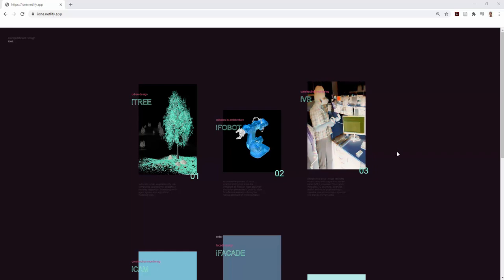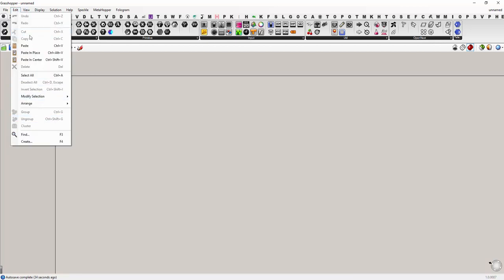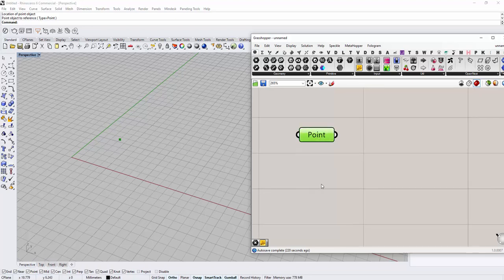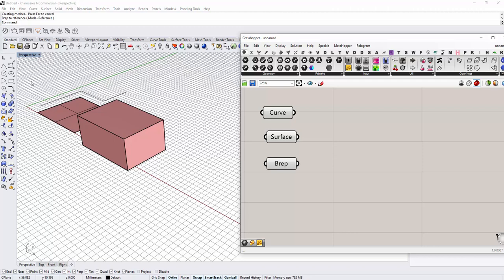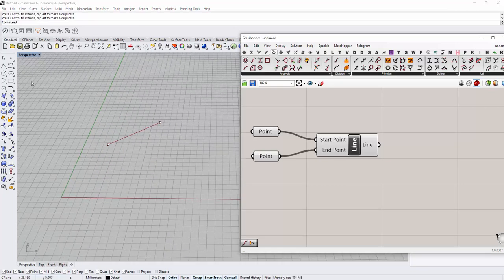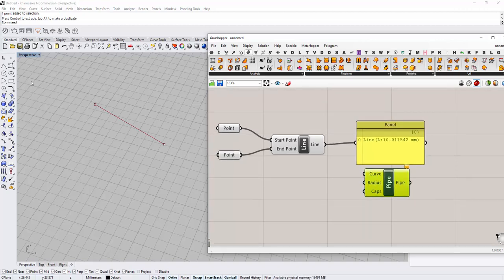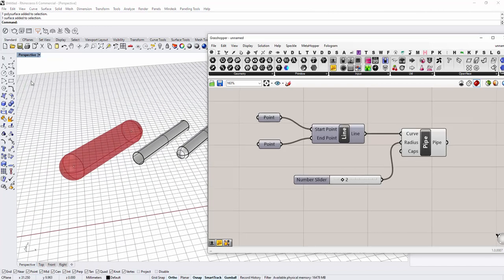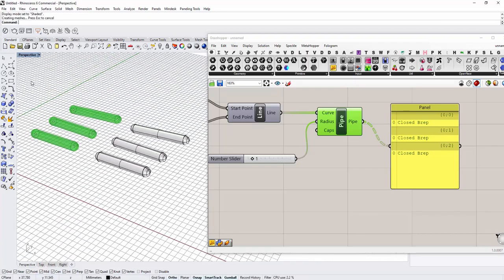00_0 What is Grasshopper, Introduction, reference object, beginner level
In today's lecture we cover:
How to reference object inside grasshopper
How to connect component inside rhino grasshopper
How to script
Visual programming
Architecture design
For designers who are exploring new shapes using generative algorithms, Grasshopper is a graphical algorithm editor tightly integrated with Rhino’s 3-D modeling tools. Unlike RhinoScript, Grasshopper requires no knowledge of programming or scripting, but still allows designers to build form generators from the simple to the awe-inspiring.